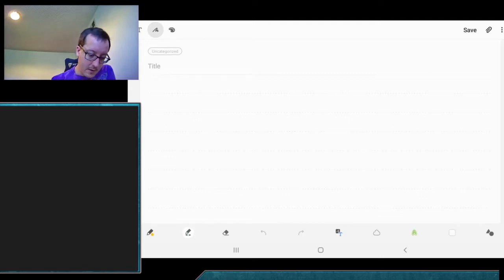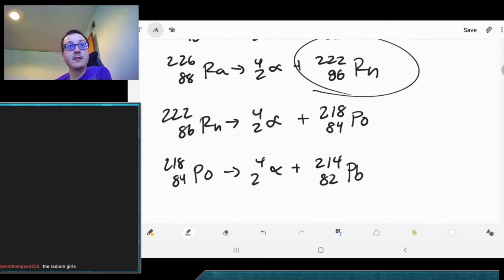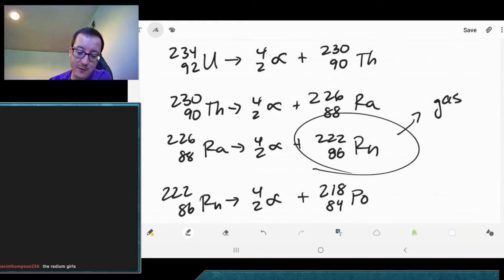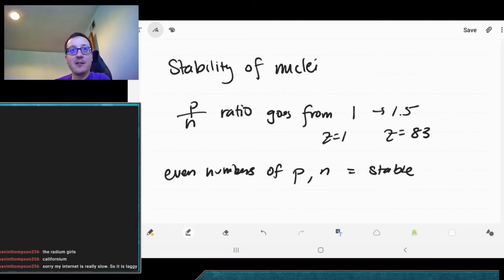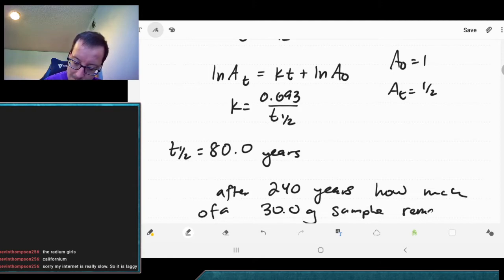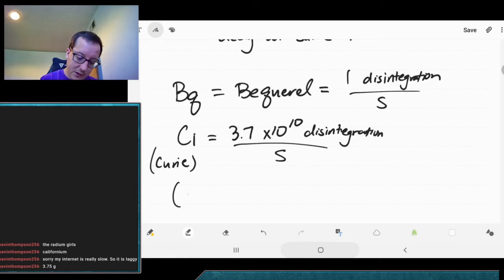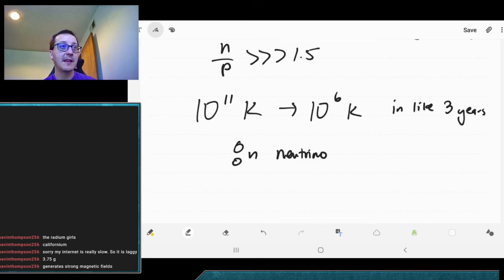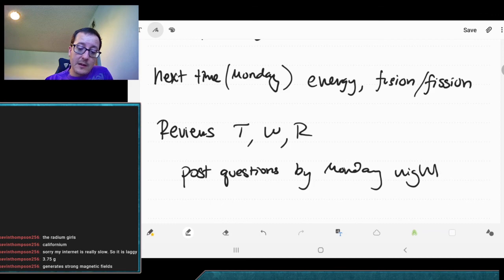C113: nuclear decay series, radiation